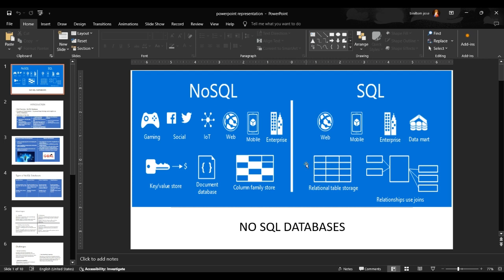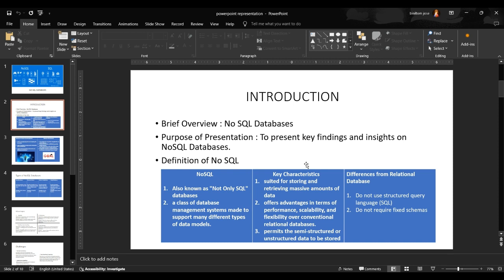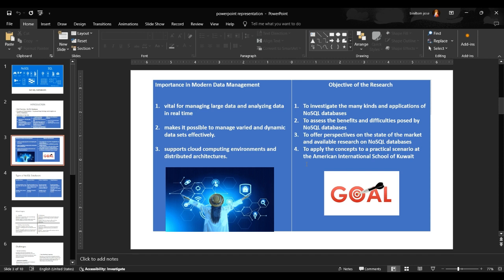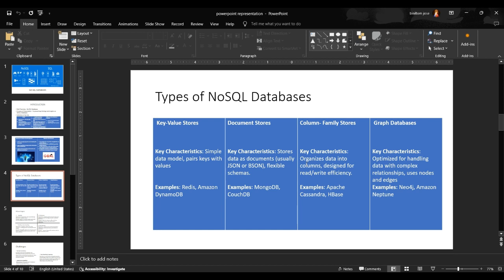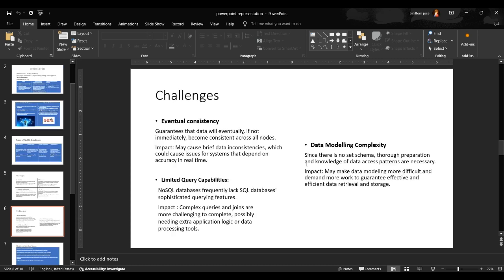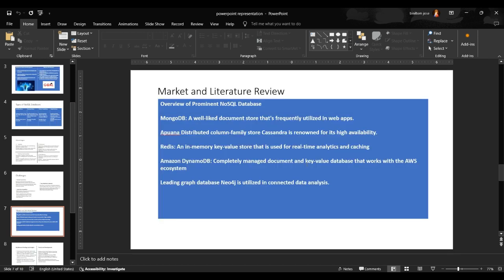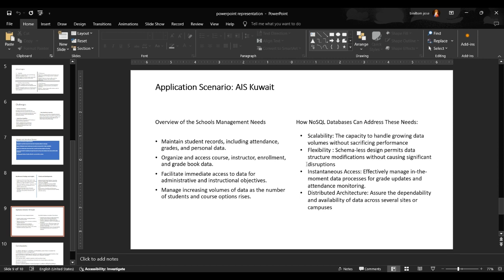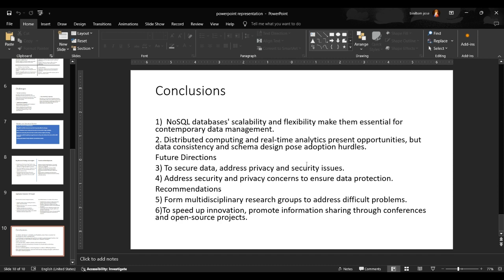NoSQL Database Presentation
A detailed review of NoSQL Databases